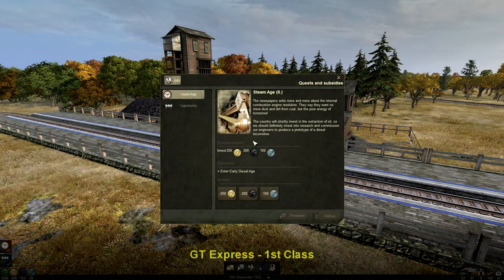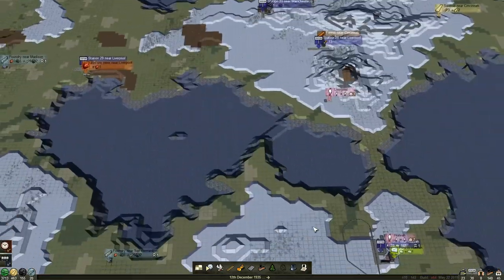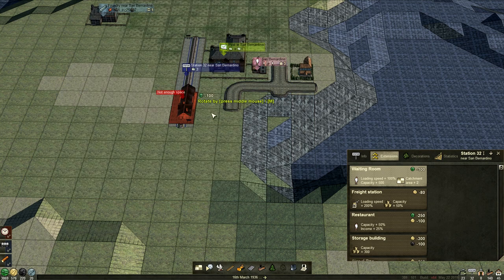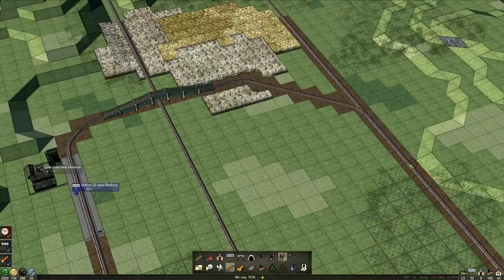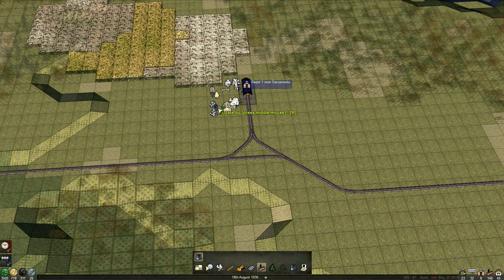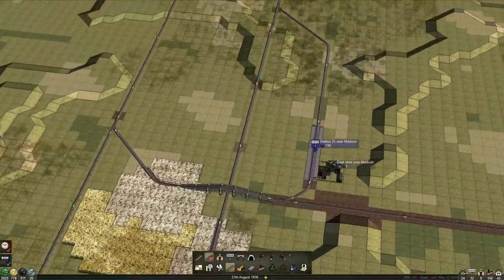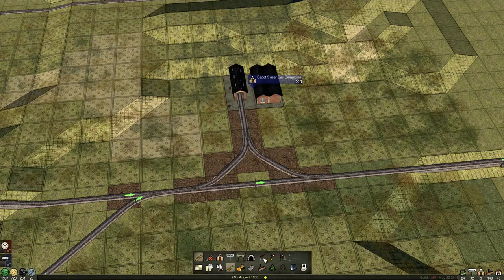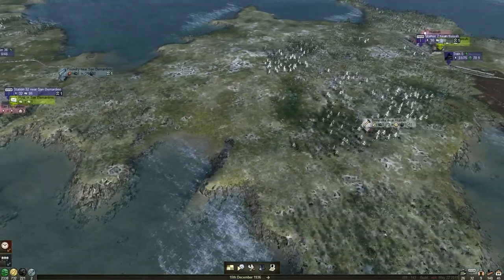Mashinky 5th Era Let's Play #6 - 2nd Era: Iron Token Production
Episode 6

We'll be starting our iron and coal haulage to our first active foundry today, which will see us prepare iron ready to be shipped to a toolworks and produce our first iron tokens.

We're back for another season of Mashinky, this time we're starting on the largest map size possible, and playing through to the 5th Era and the first electric trains!